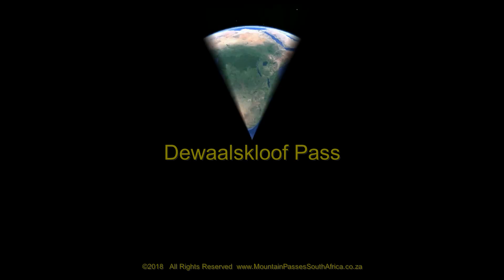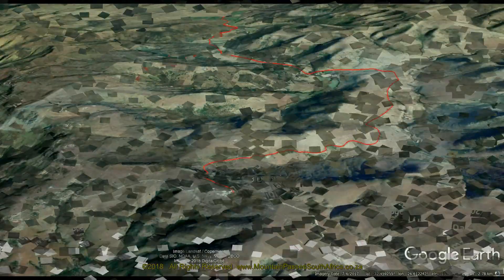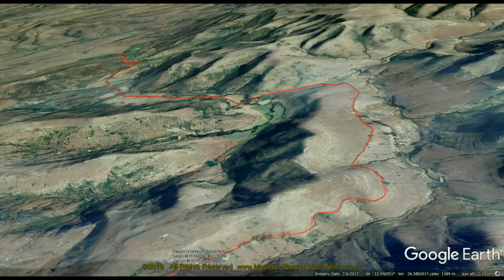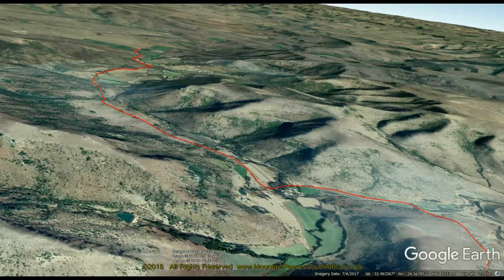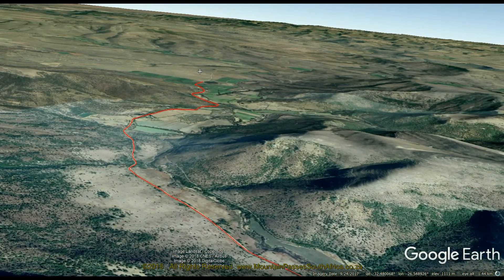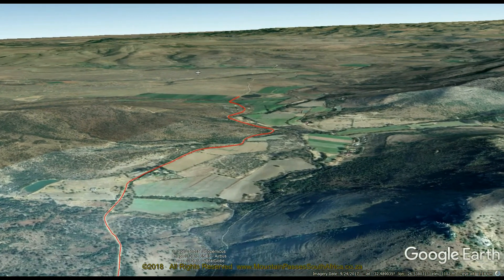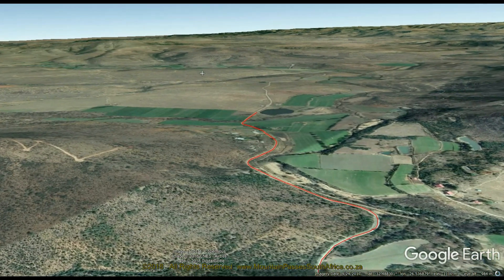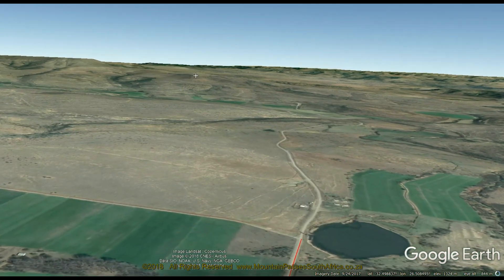Dewaalskloof Pass - Mountain Passes of South Africa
This is a provisional video consisting entirely of Google Earth animations, designed to orienteer drivers with the salient features of this pass. It is scheduled for real-time filming in the 2019 filming cycle.